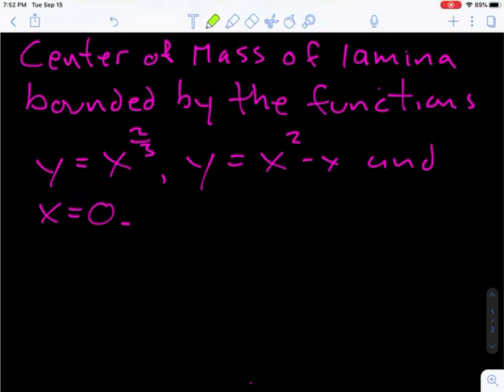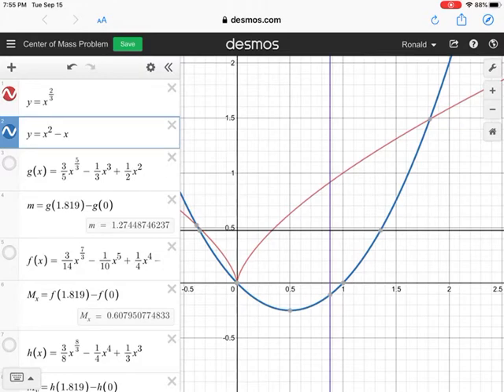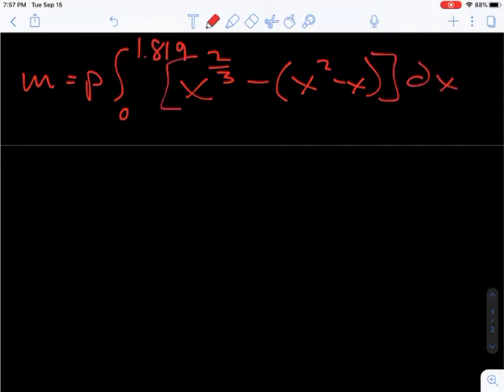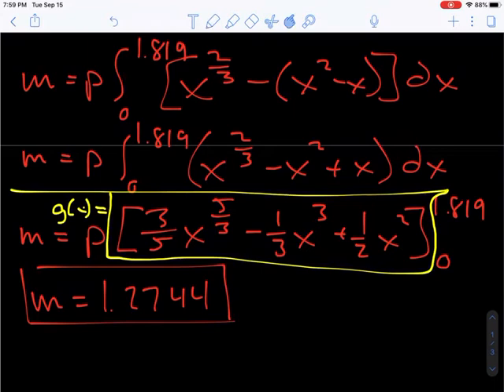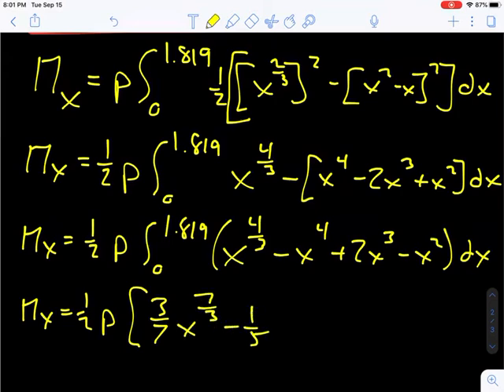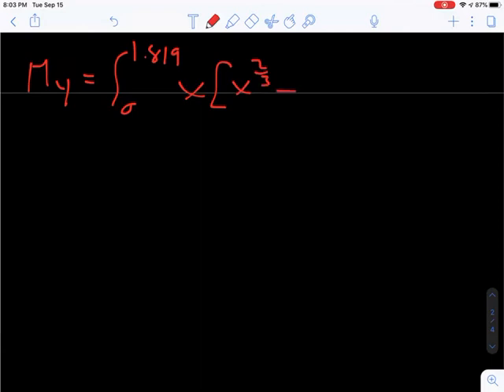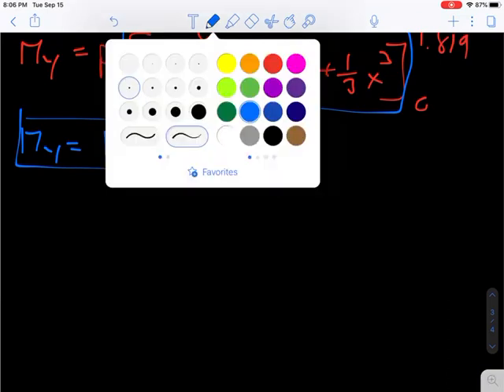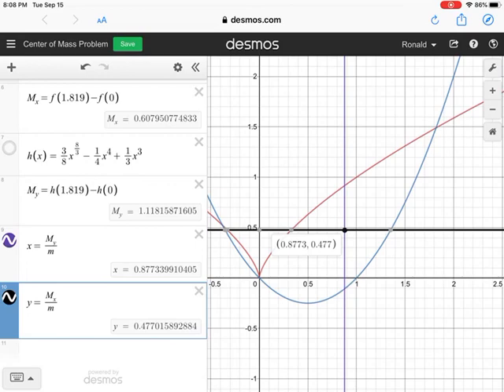Calculus: Finding Center of Mass Example